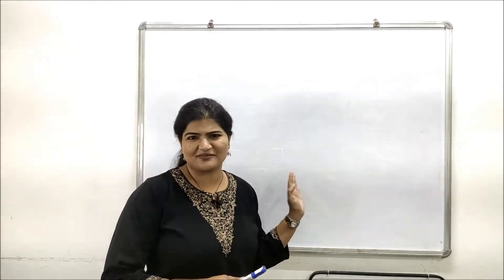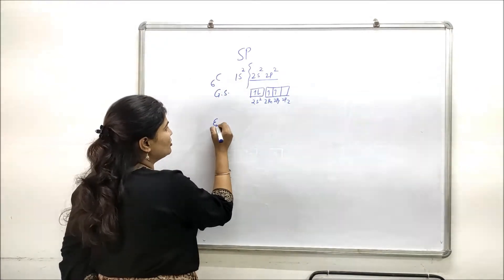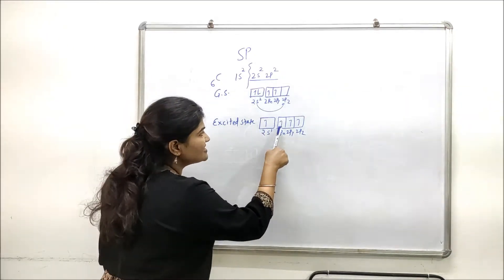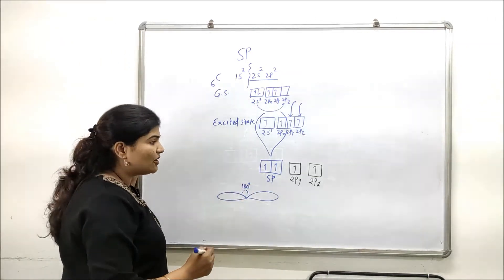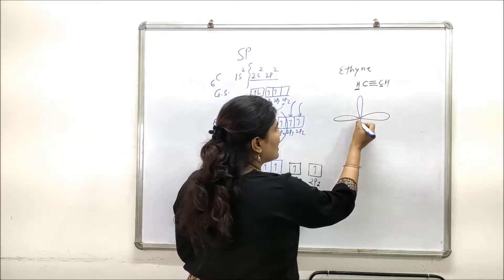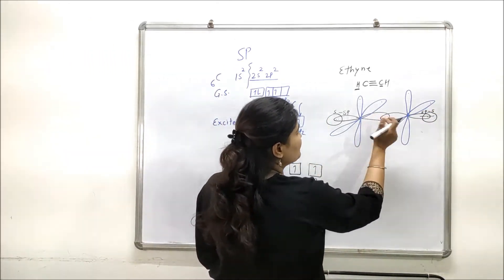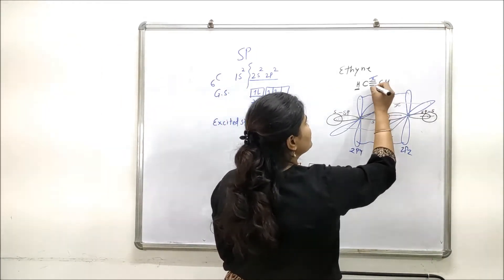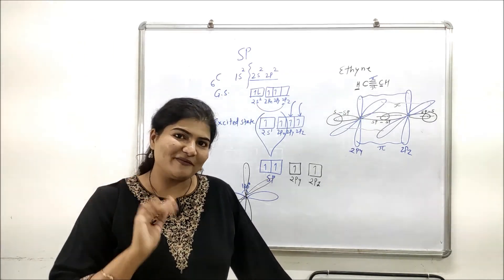SP Hybridization in Alkynes! Organic Chemistry!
Welcome to Be Pharmawise.. Let's discuss sp hybridization in alkynes in this video.